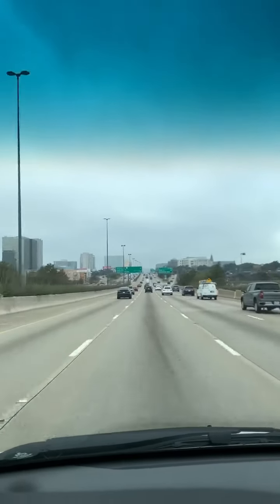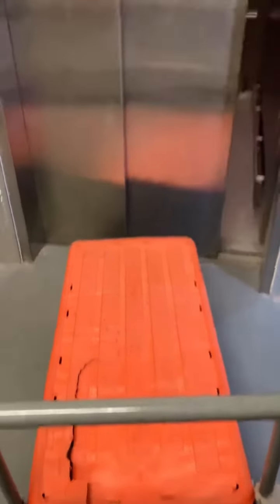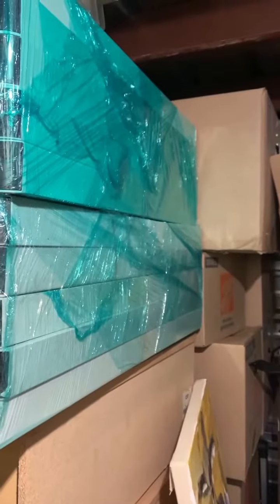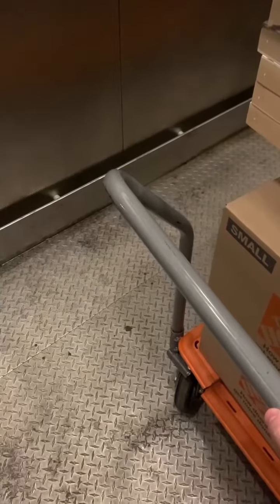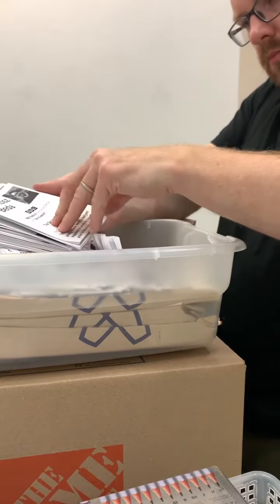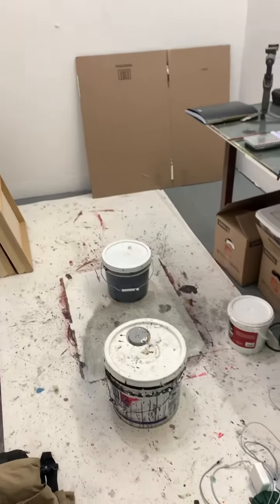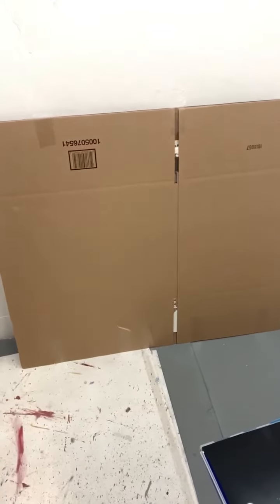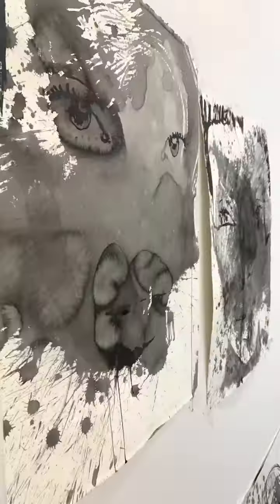🚗 🤪🏬 🎨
minivlog from my dallas adventures .

I was mainly settingup the studiospace at my artistinresidence location at Ro2 gallery . It's a smallspace , so I must be selective with the tools, materials, and typeofwork I will do. Or maybe not?

In the evening I was able to paint .

The artbook has an introduction by Roy Sonnema (dean of the Eastern Washington University), essay by Georgia Tiffany (recipient of grants from the Washington Commission for the Humanities and the National Endowment for the Arts) and design by Justin Molloy (director of Education and Creative at SEGD – Society for Experiential Graphic Design).

8.5″ x 11″ (21.59 x 27.94 cm)
Full Color Bleed on White paper, 132 pages

👉🏼𝐀𝐛𝐨𝐮𝐭 𝐦𝐞:

I am Bartosz Beda, an artist born in Poland in 1984. I relocated to the UK in 2008 to study at the Manchester School of Art. After graduating in 2012 with an MA in Fine Art, I was selected for the 2012 Catlin Art Guide as the most promising emerging artist in the UK. I was also short-listed for the Title Art Prize, the Door Prize, and selected for The Saatchi New Sensations 2012, a group exhibition in London for the most exciting graduate students in the UK. I won the esteemed Towry Award for the Best of the North of England 2012. I was a finalist for the Williams Drawing Prize in Connecticut, the USA in 2014, and won second place in the Viewpoints 2014 competition at the Aljira, Center for Contemporary Art in New Jersey, USA, 2014. Recently, I won first place for the Interstate Group Exhibition, CWU Sarah Spurgeon Gallery, Ellensburg, WA, USA, 2017.

I was awarded a six-month scholarship from Manchester Metropolitan University to attend the Academy of Fine Arts in Dresden, Germany in 2012/13; received a fellowship from Fondazione per’l Arte, Rome, Italy in 2016. In 2018, I was awarded a fellowship residency at Goggle, Center for the Arts in Reading, PA. In 2022-23 I was artist-in-residence at Ro2 Art Gallery in Dallas, TX.

My works are in public collection at Reading Public Museum, Brownsville Museum, Siena Art Institute, and Fondazione Per’l Arte, as well as in private collections throughout Europe, the United States, South Africa, and Asia.

Before relocating to England, I worked on animation in the film industry, including two movie productions, Ichthis by Marek Skrobecki (2005) and Peter and the Wolf by Suzieh Tempelton (2006), which received the Oscar Prize in 2007.

My art has been widely interviewed and referenced for The Independent, Studio International, Expose Art Magazine, Creative Times, Radcliffe Times, A-N Magazine, Mastars at Axisweb, Arteon Art Magazine, Expose Magazine, Spokesman-Review, BuzzFeed, Daily News and featured in The Guardian, The Telegraph and Money Week., NatWest, Inlander. I was mentioned on BBC Radio 4 in February 2013 as ‘one to watch’. I now live and work in the United States.